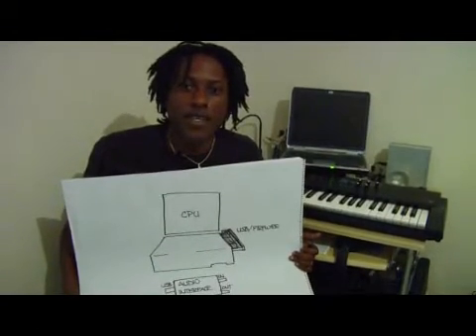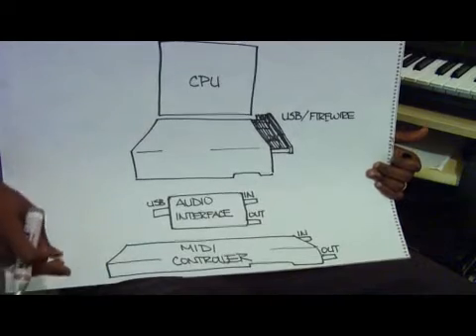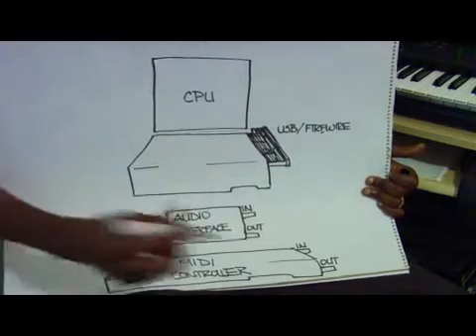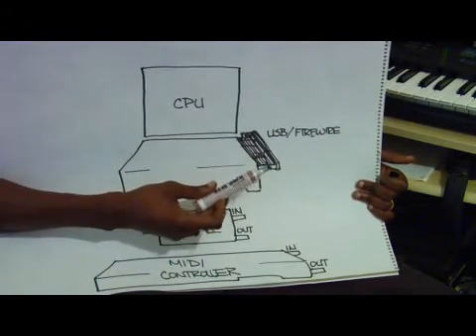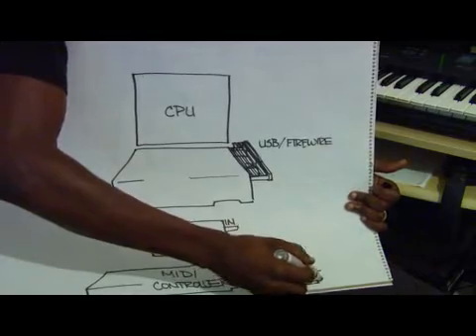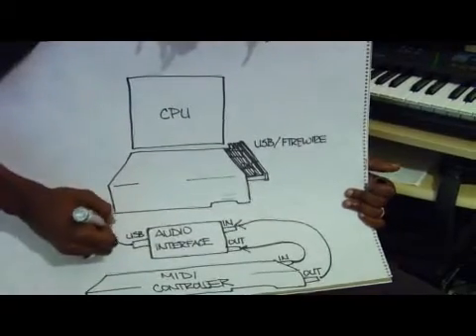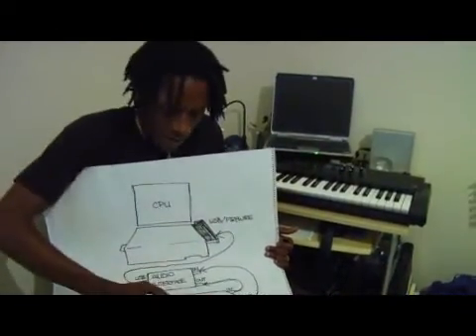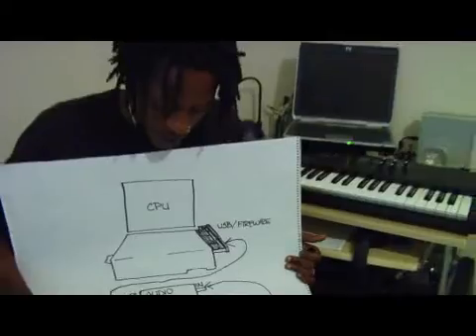Setting Up MIDI Connections or Daisy Chain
Setting Up MIDI Connections or Daisy Chain. Part of the series: Cubase Tutorial: MIDI Sequencing. Connect your MIDI equipment in a series so all instruments and controllers are linked. Learn daisy chains for MIDI sequencing in the Cubase DAW from an audio engineer in this free Cubase tutorial video.